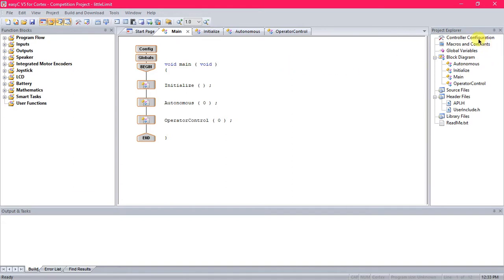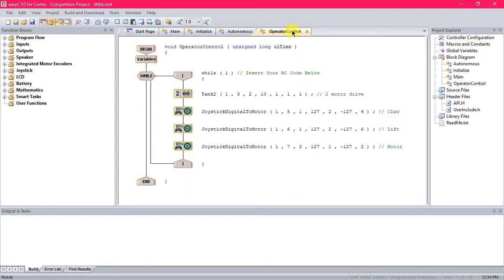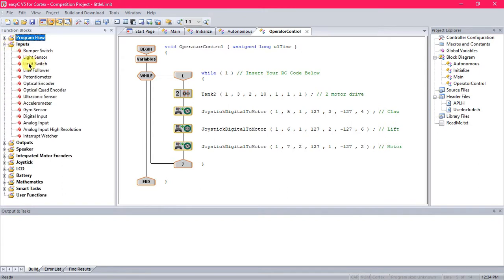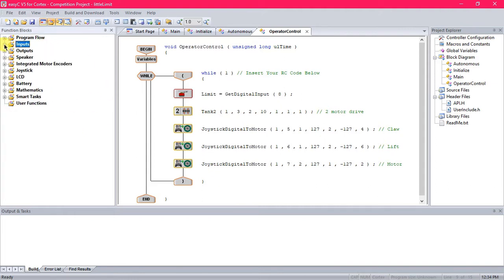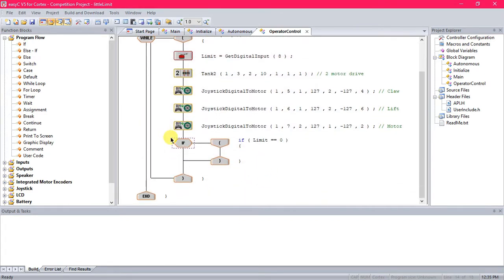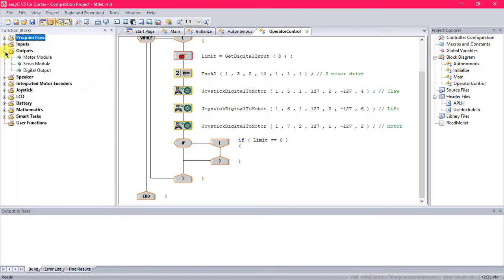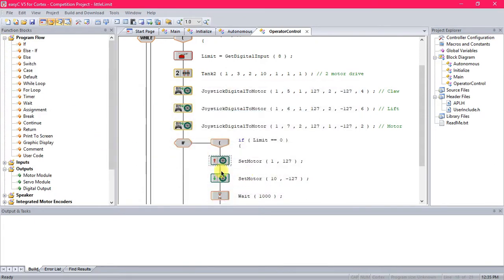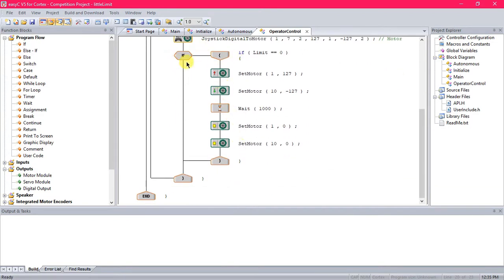How to Program and Use a Limit Switch | VEX | EasyC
A basic how to video tutorial explaining how to program and then several uses of the limit switch for VEX Robotics using the program EasyC